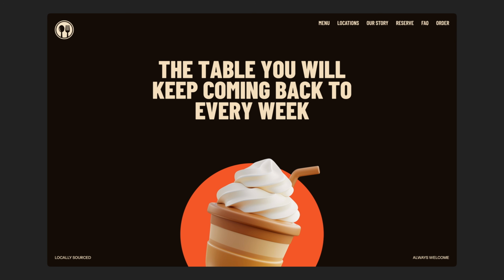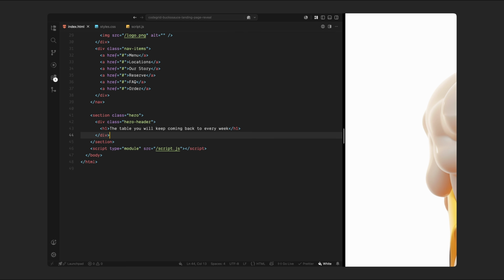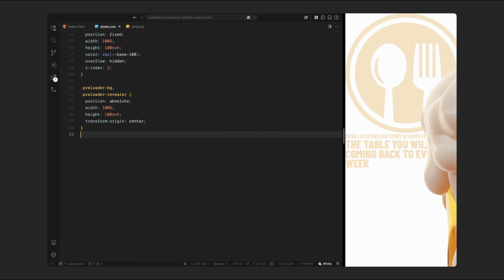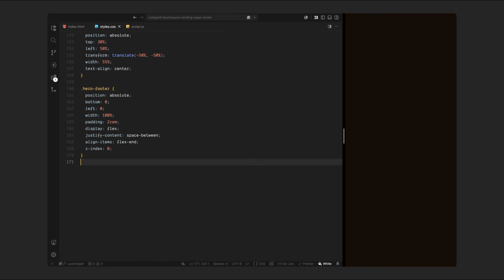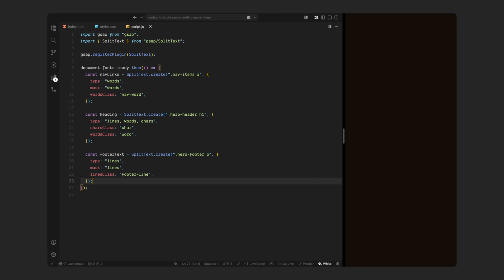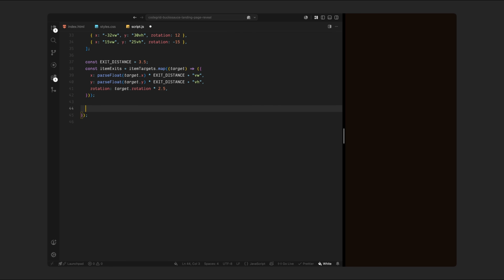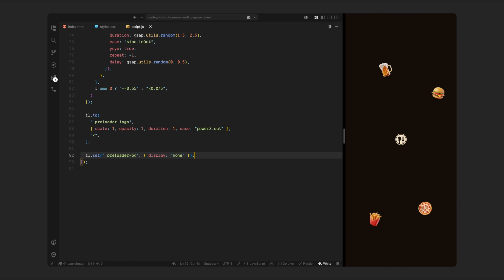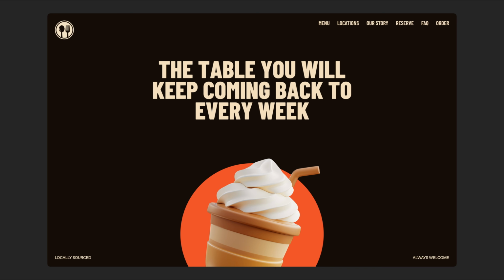Landing Page Reveal Animation? GSAP Ordered the Whole Menu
Four snacks fly in, vibe around a logo for a second, then yeet themselves off screen to reveal the hero. That's the whole animated landing page, built in HTML, CSS, and JavaScript with GSAP. No snacks were harmed.

00:00 Intro
01:33 HTML
03:43 CSS
07:15 JavaScript